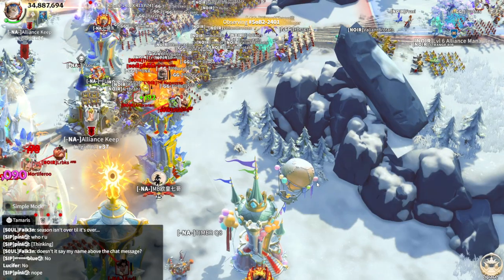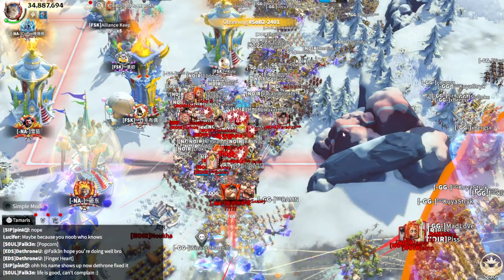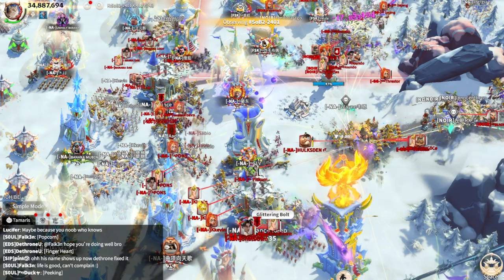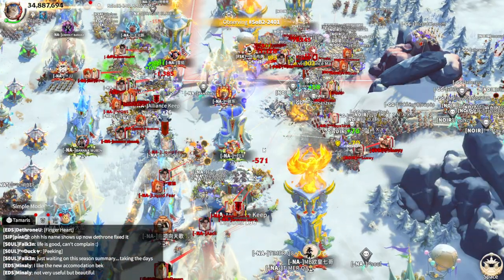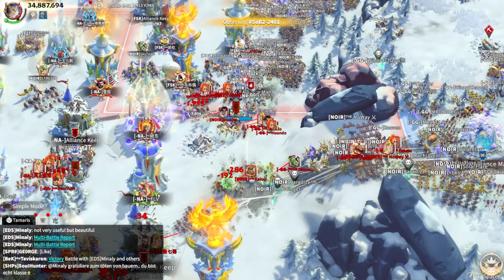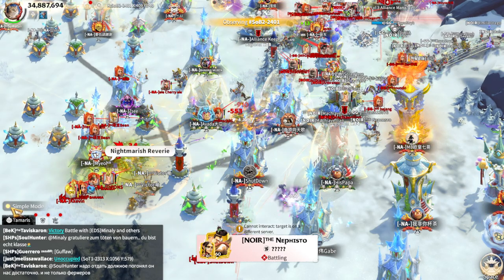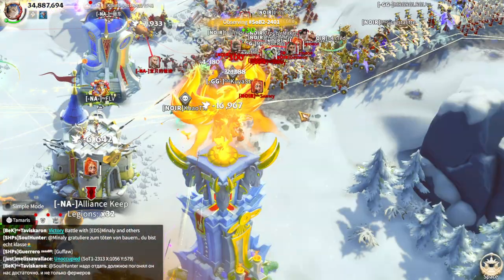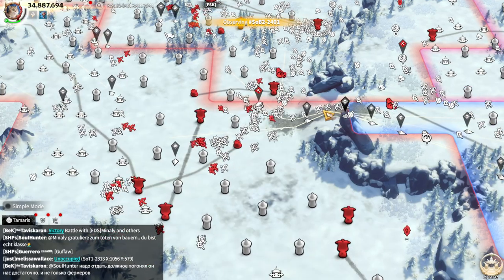Huge T5 War Gameplay Call Of Dragons (Observing T5 Meta and Talking Call Of Dragons)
Welcome to an epic battle in the world of Call of Dragons! Join us as we dive into a thrilling T5 war, showcasing intense gameplay and strategic maneuvers. Whether you're a seasoned player or a beginner, this video has something for everyone. Watch and learn how to dominate the battlefield and rise to power in Call of Dragons.

📌 Key Highlights:

Call of Dragons Gameplay: Experience high-stakes action and masterful strategies in real-time.
T5 Unlock & War: Witness the power of T5 troops and their impact on massive battles.
Tips & Guides: Essential tips for beginners and advanced strategies for seasoned players.
Max City & Research: Learn how to maximize your city's potential and fast-track your research.
F2P Strategies: Discover effective free-to-play strategies to gain power quickly.

Enjoy the video and unleash the dragon within! 🐉🔥

0:00 Intro
0:16 T5 Fights and Conversation
18:32 Final Thoughts